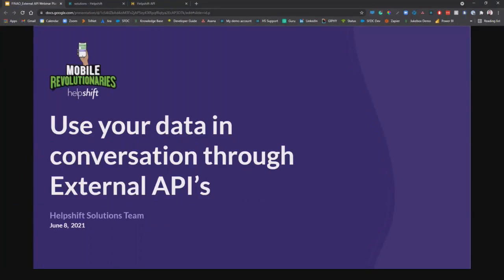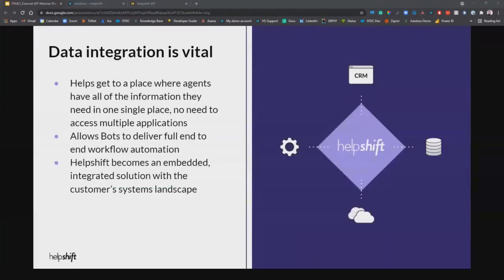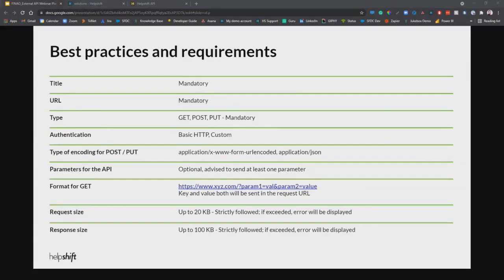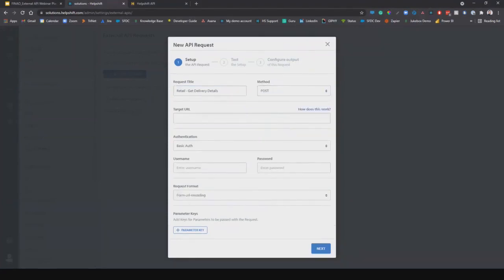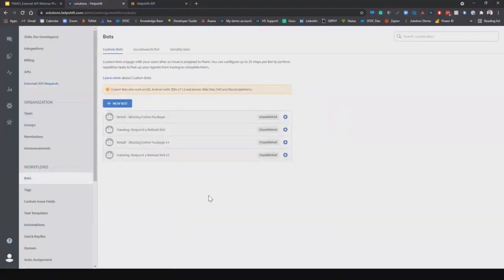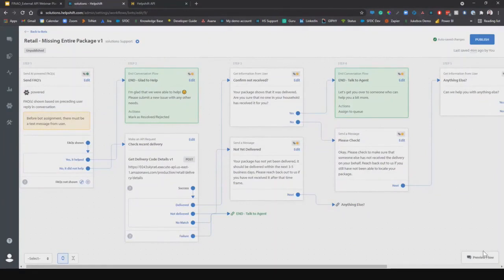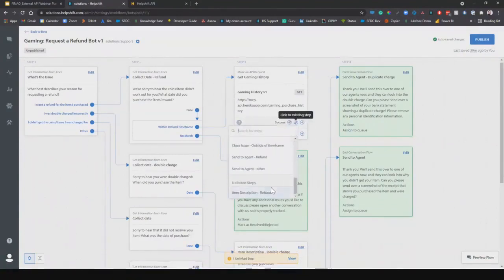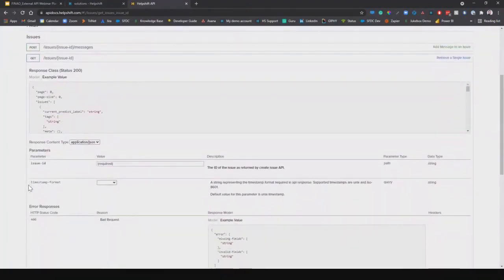Webinar | Custom Bots and External APIs: How to Improve Support Conversations with Data